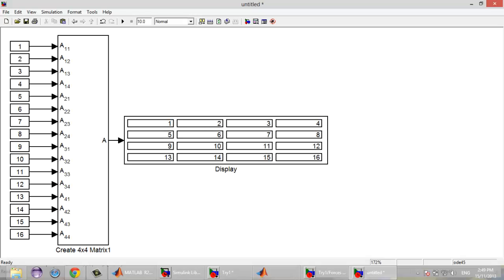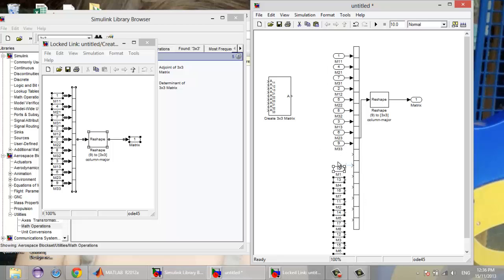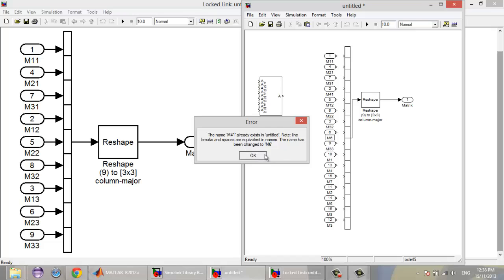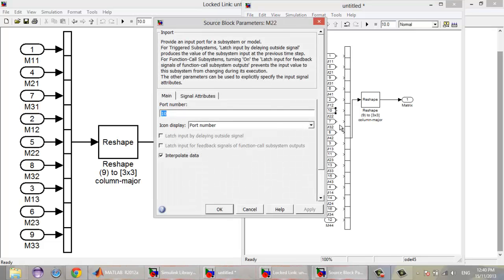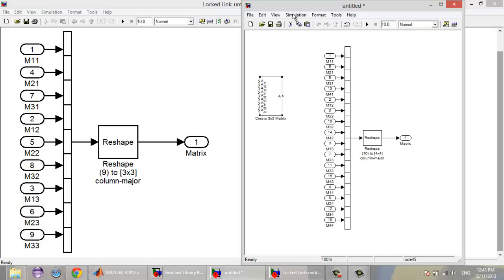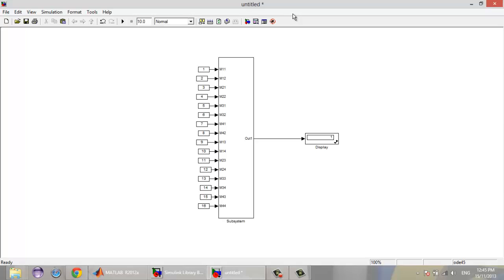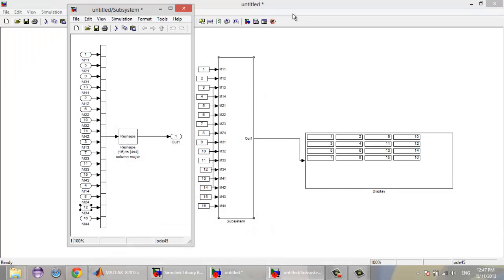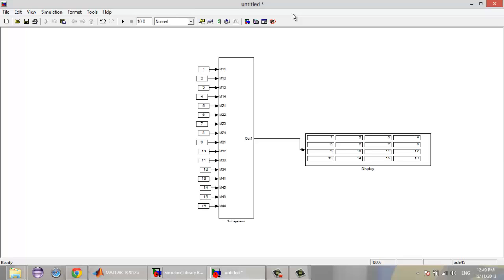How to Create a 4x4 Matrix from Scalar Inputs in Simulink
In this tutorial, I am showing you the way how to create a 4x4 matrix from single scalar inputs in Simulink. There is already a bock for creating a 3x3 matrix which will be used to assist in the creation of any matrix with any dimension.
After understanding the concept, you may create matrices with higher indices as you like.